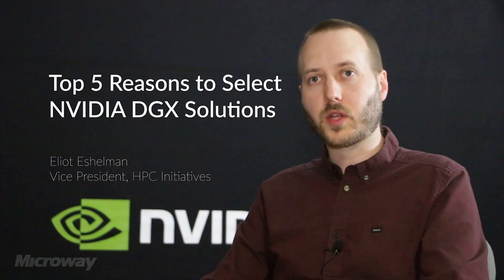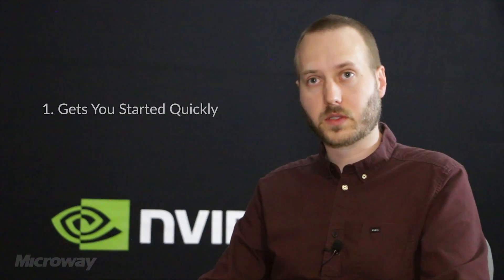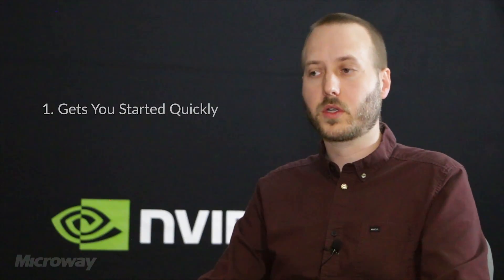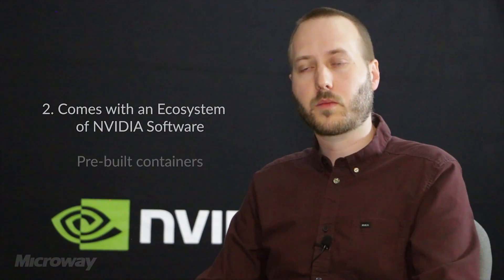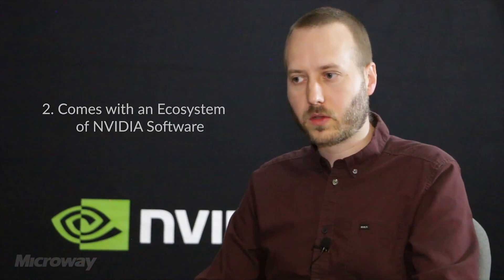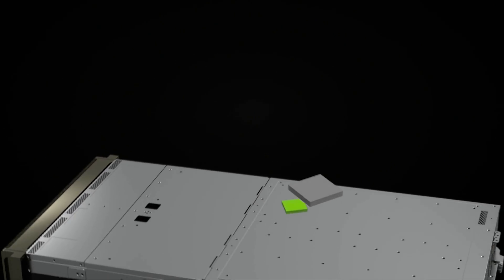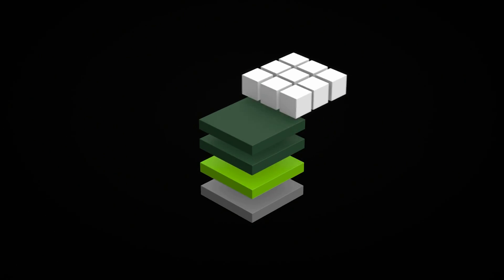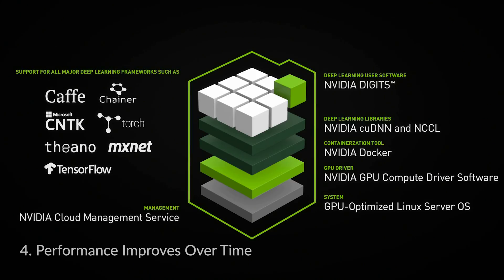Microway - Five Reasons to Choose NVIDIA DGX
Eliot Eshelman, VP of Strategic Accounts and HPC Initiatives, discusses the top five benefits to deploying NVIDIA DGX products for AI practices.